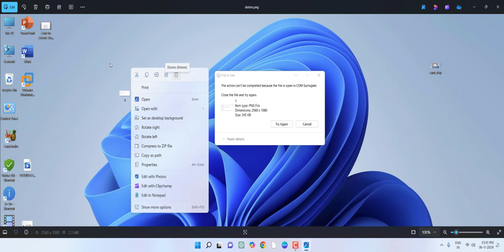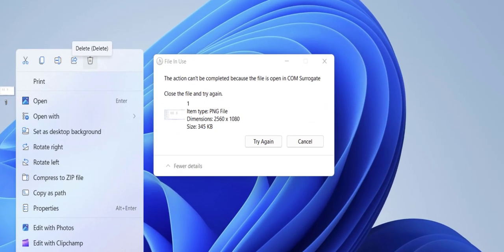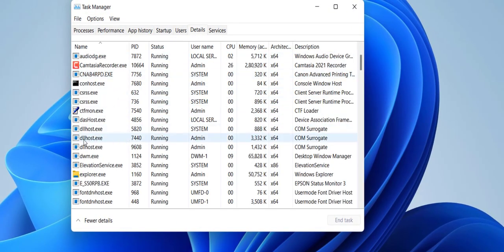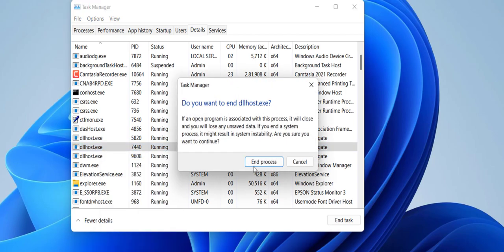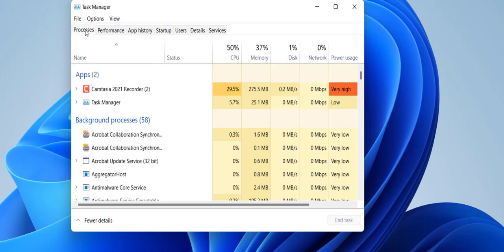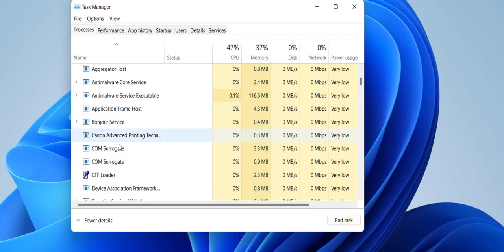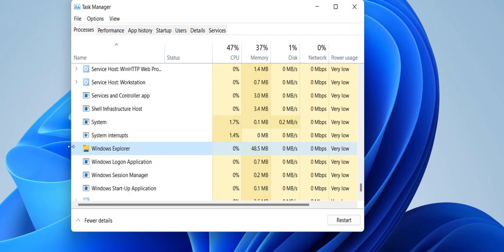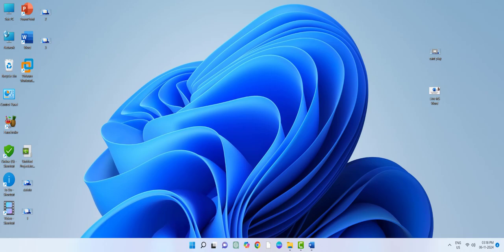How to Fix File & Folder Not Deleting “This action can’t be completed file is open in COM Surrogate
How to Fix File & Folder Not Deleting “This action can’t be completed because the file is open in COM Surrogate” Error in Windows 11/10